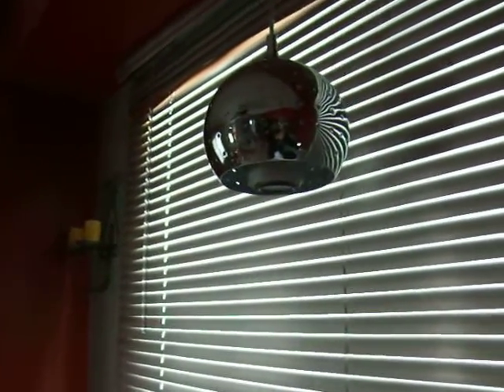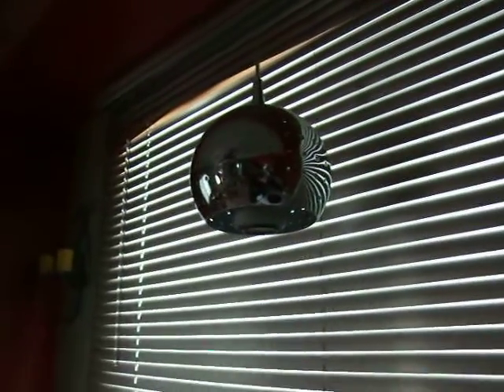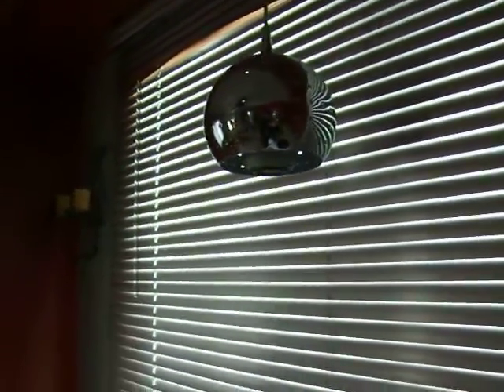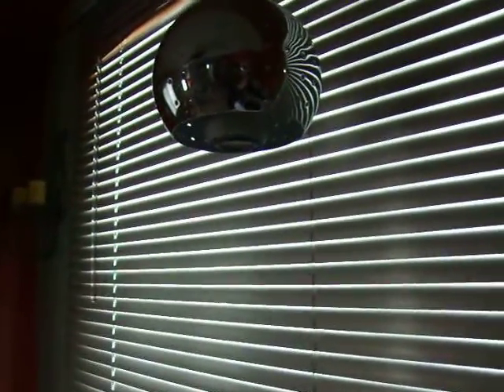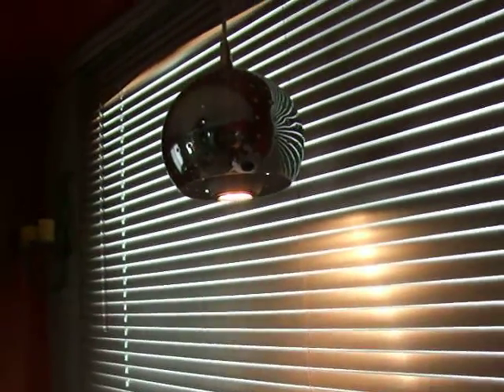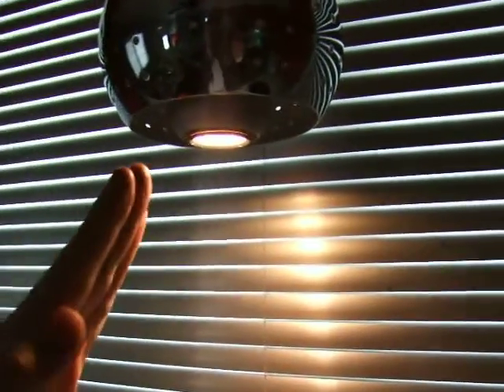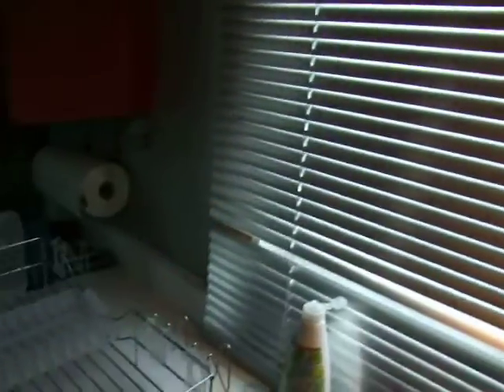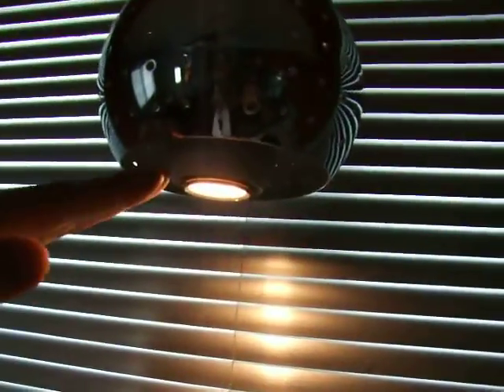LED Spotlight over kitchen sink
Just a cool light I use over the sink, uses only 3 watts to produce as much light as a 50watt incandescent or a 35watt hallogen or a 13 watt CFL.
The light is also instant on, looks awesome, and has the perfect angles. It cost $29.99 but has come down 5 bucks in the year and a half since I bought it.